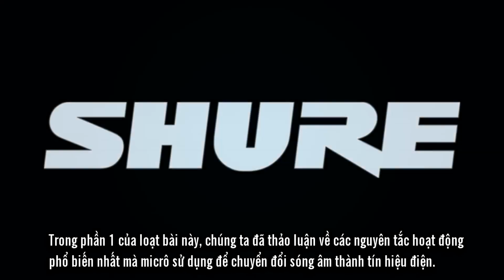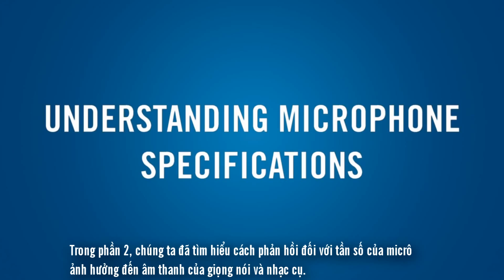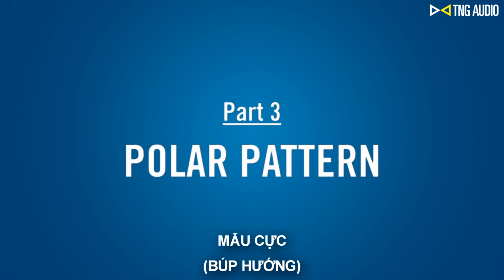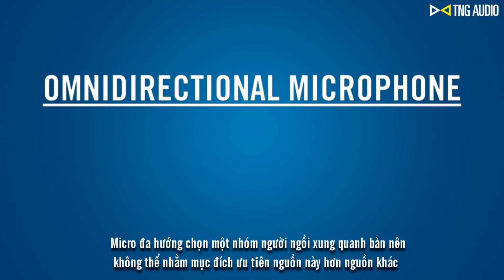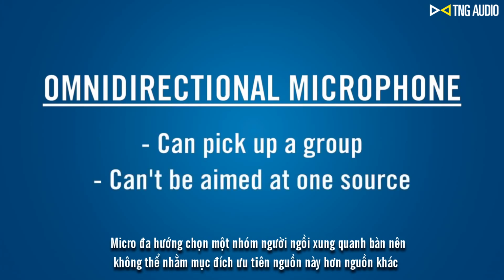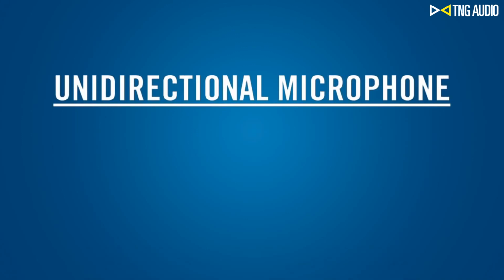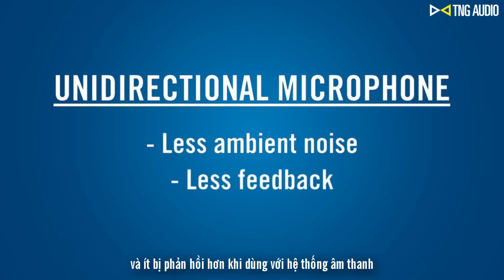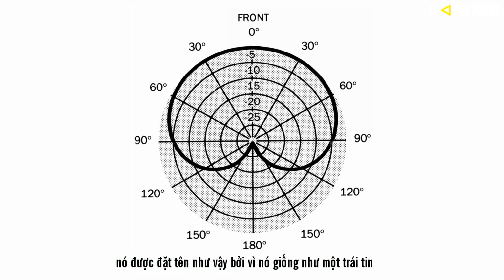Tìm hiểu về búp hướng thu của Mic Shure và tác động của nó khi thu âm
Lý thuyết dễ hiểu về búp hướng thu của Micro Shure